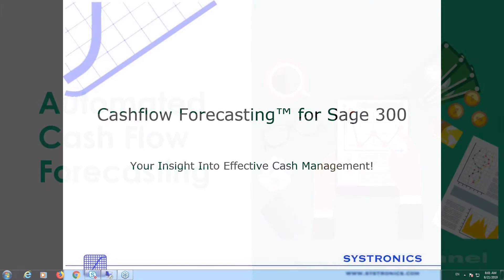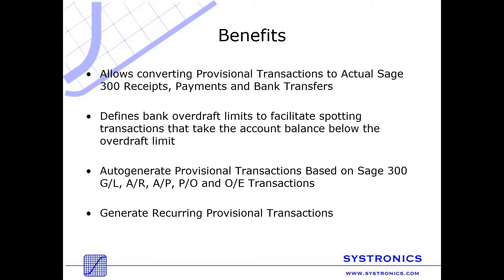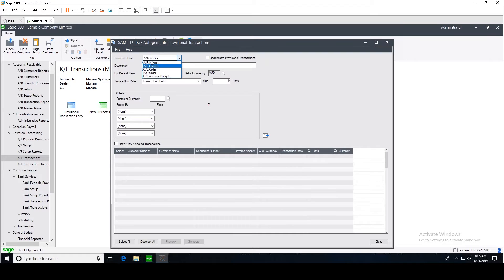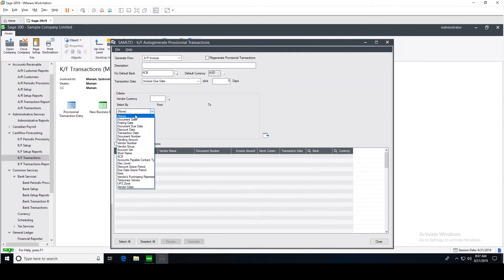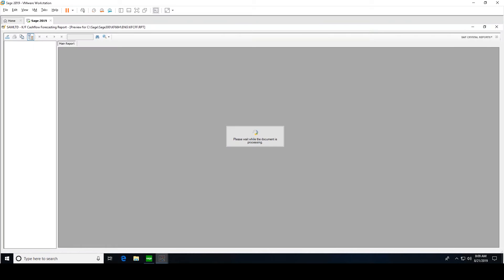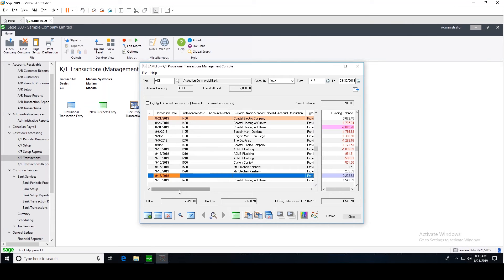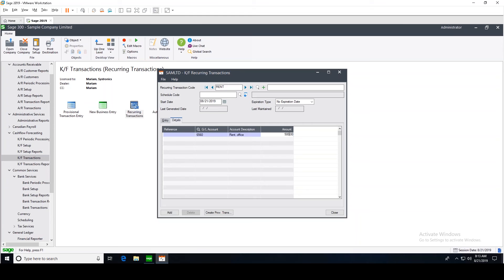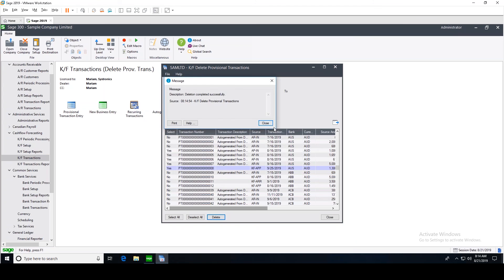Automated Cash Flow Forecasting for Sage 300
Learn how to easily forecast cash flow and manage bank balances inside Sage 300 by auto-generating transactions, manually entering provisional transactions and run "what if" scenarios. Demonstration by Mariam Hovakimyan - Systronics.